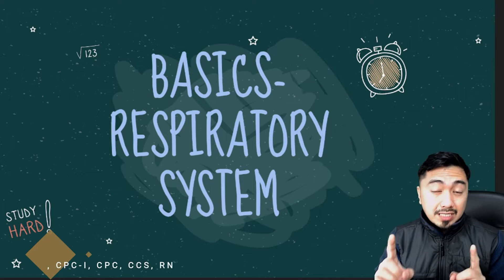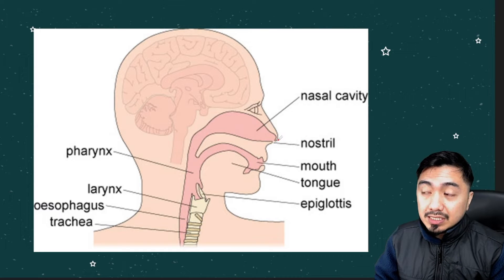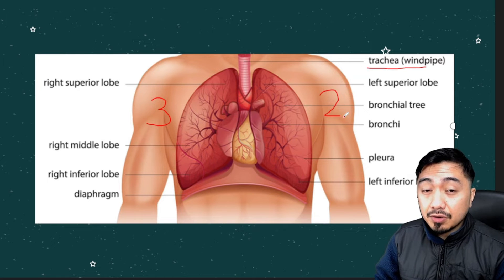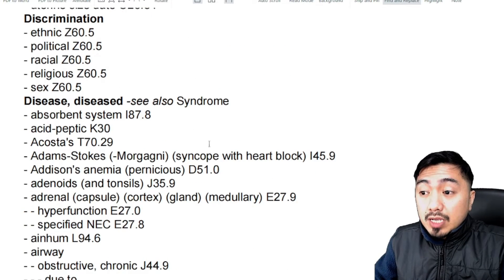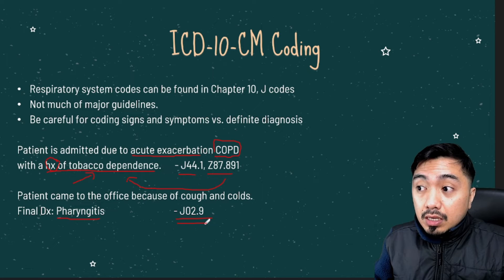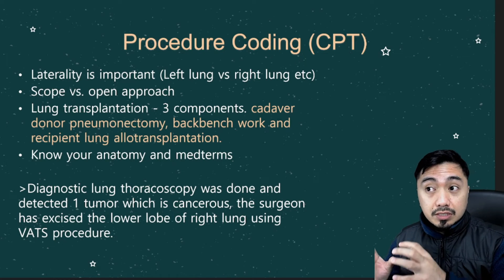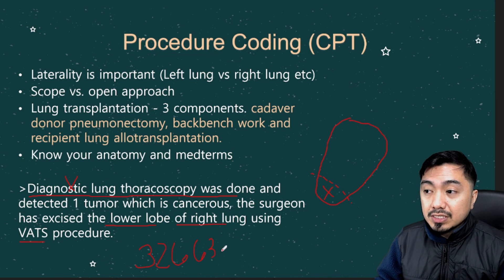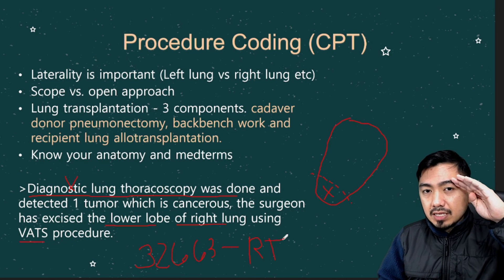RESPIRATORY SYSTEM | Basics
In this episode, we will discuss the basic concepts of the respiratory system.

E-mail (For questions and inquiries) -

Juan Sancho COBGC, CIC, CDEO, CPMA, CRC, CPC-I, CPC, CCS, RN